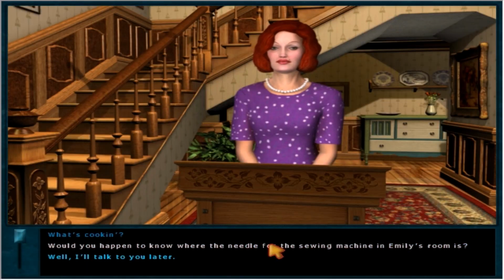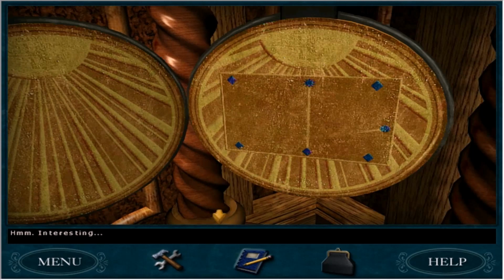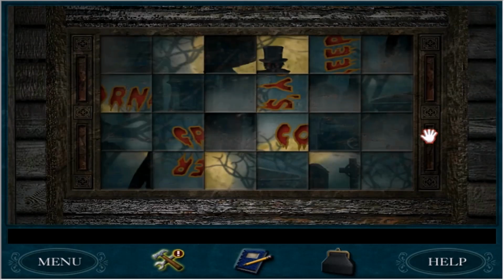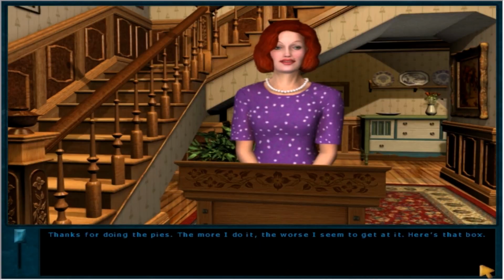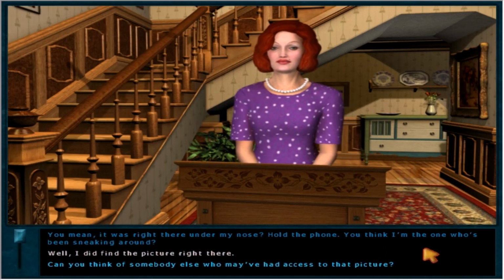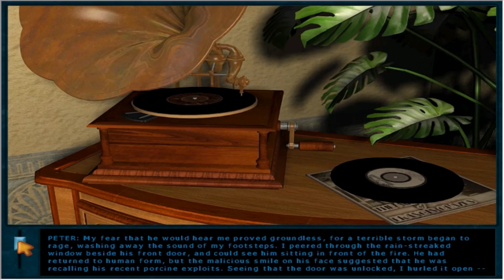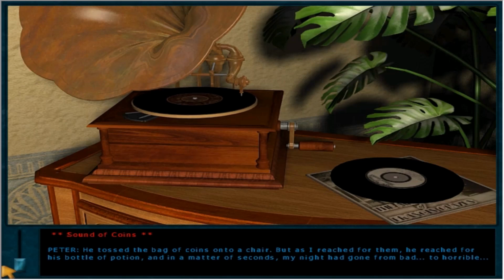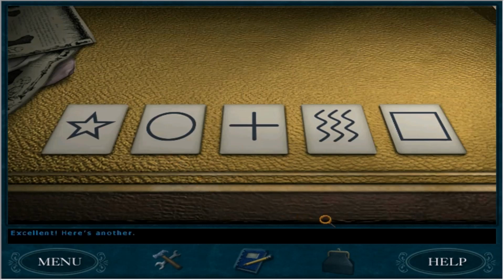Nancy Drew: Secret of the Old Clock Part 4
In this part, Nancy helps Jane with sorting the pies for delivery truck. She finds a secret underground tunnel and explores it.

All Rights and Copyrights owned by Her Interactive.